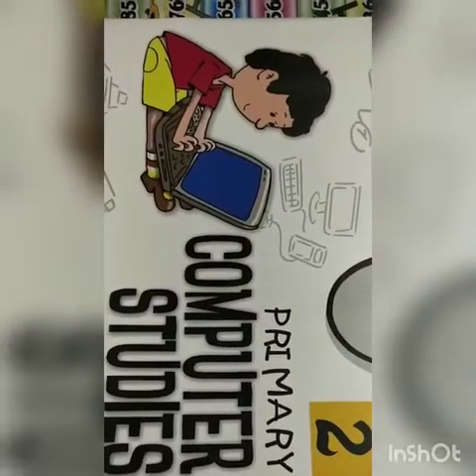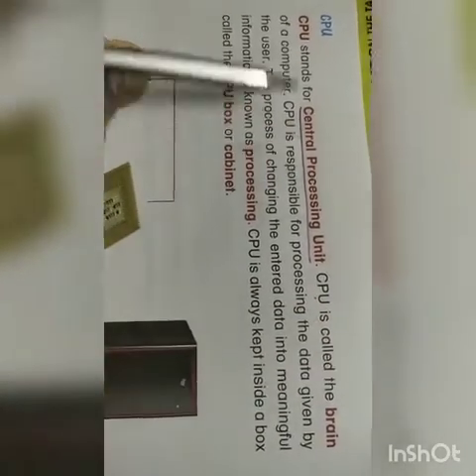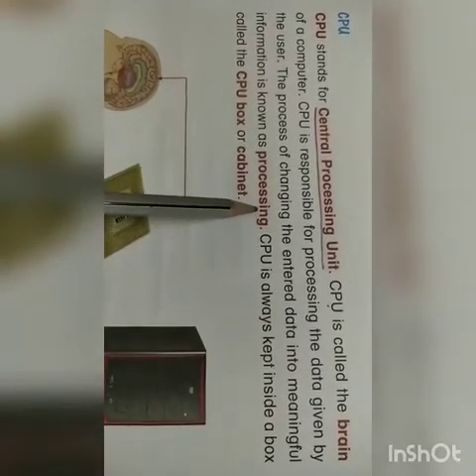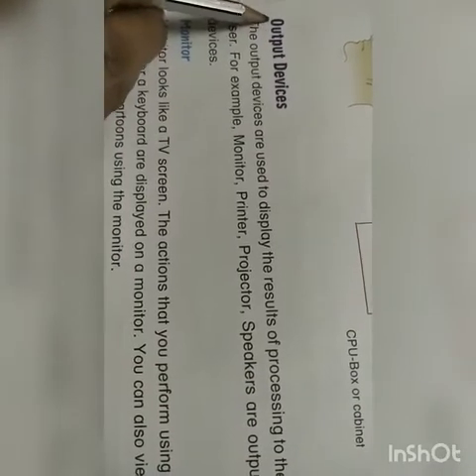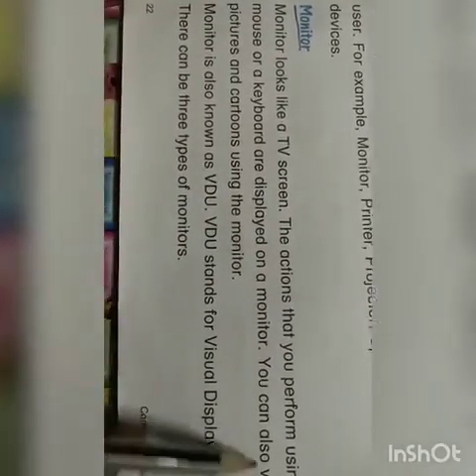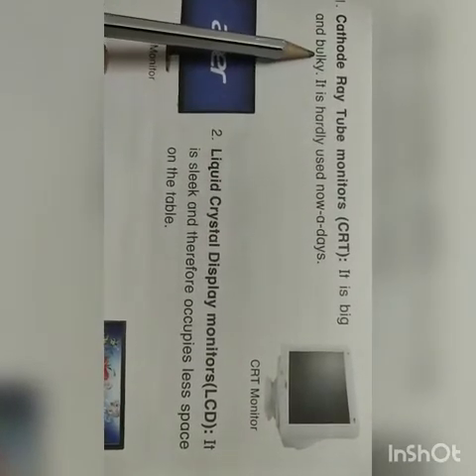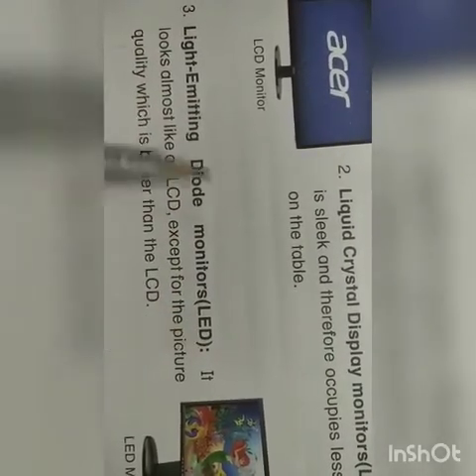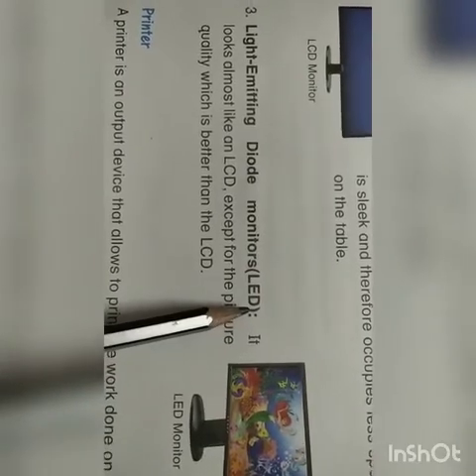STD II, COMPUTER, CHAPTER 3, PART 2